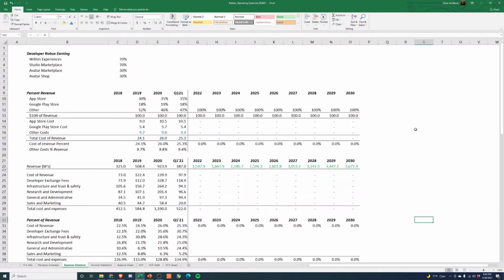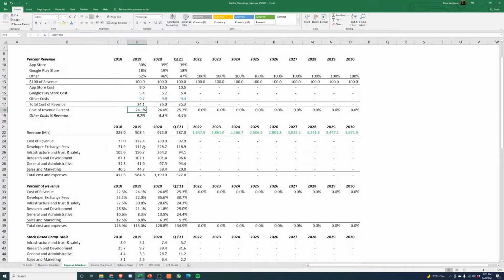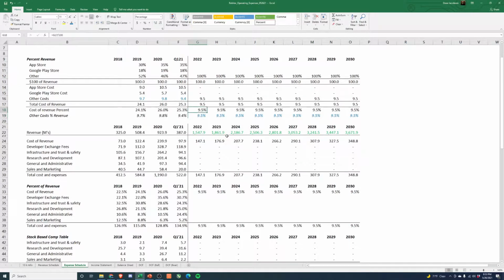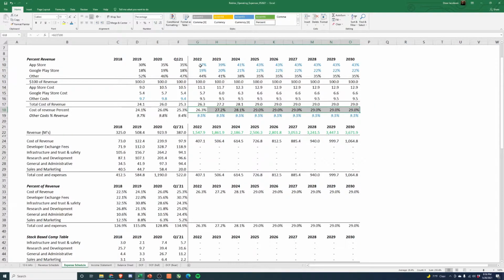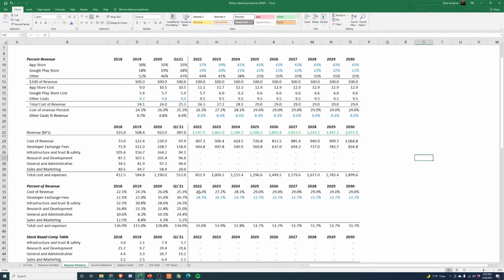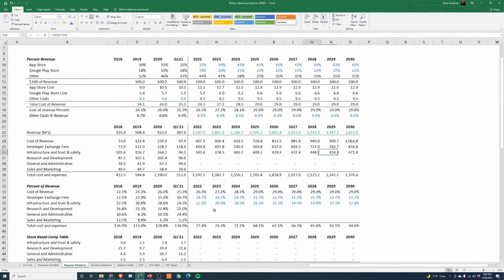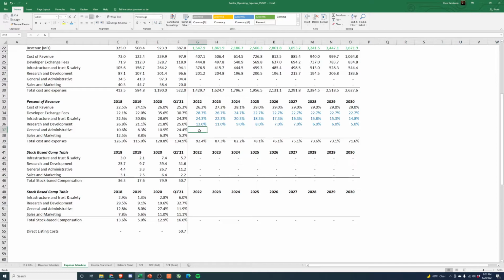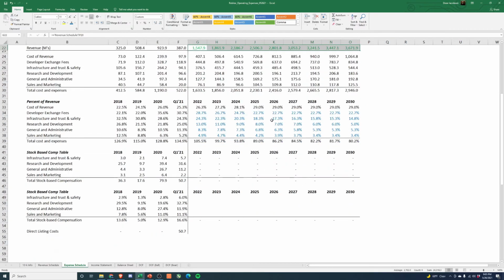Valuation: Roblox (RBLX) Expense Projection DCF Stock Analysis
Taking a look at how the mix of revenue sources will impact Roblox and their long term profitability.